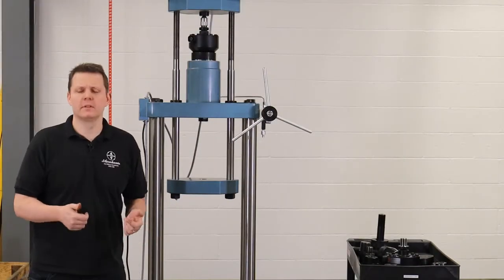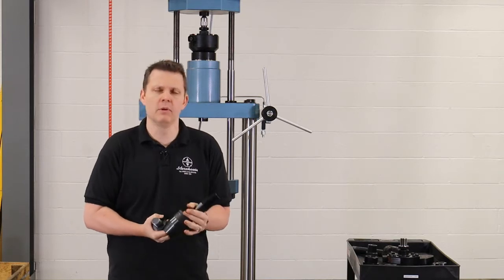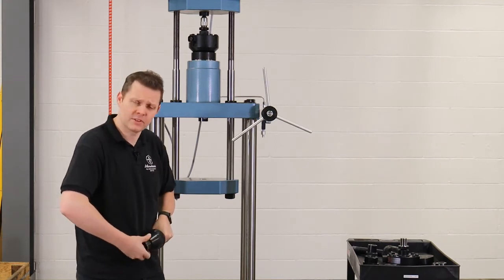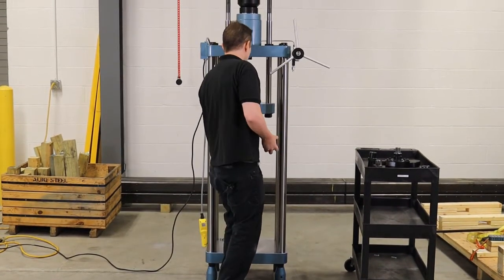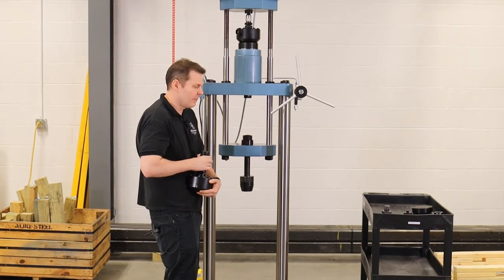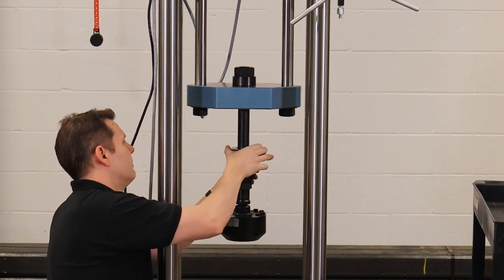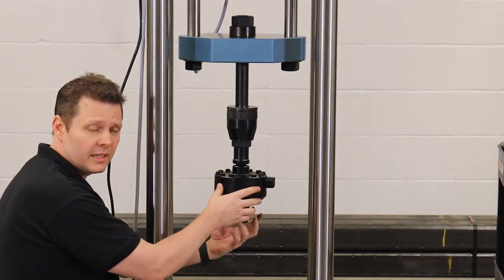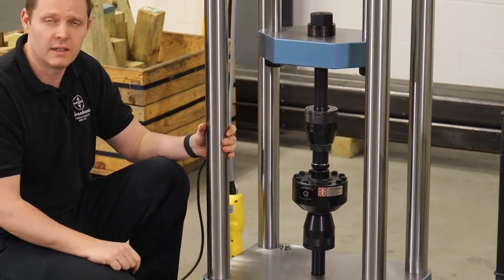How to set up a load cell in tension in a UCM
The Morehouse UCM is a cost-effective system for calibration of various compression and tension for instruments. This video shows how easy it is to set up a unit under test in tension.